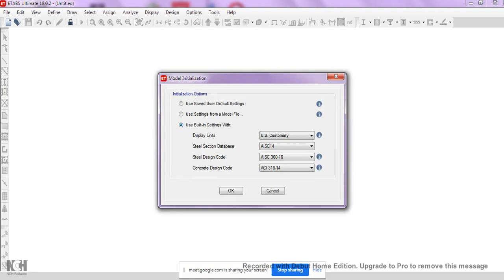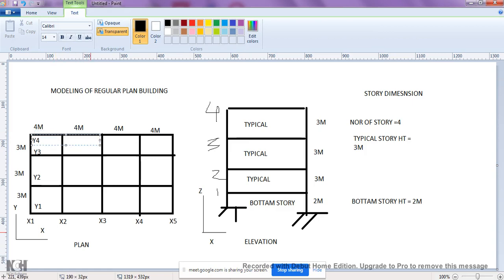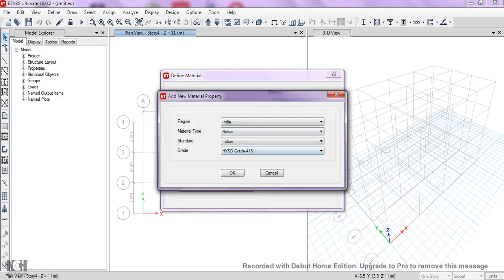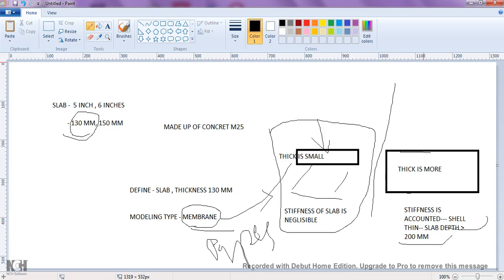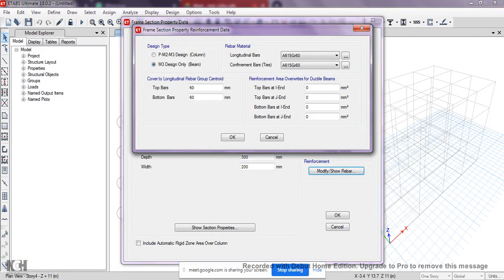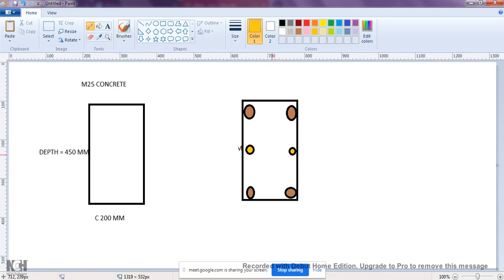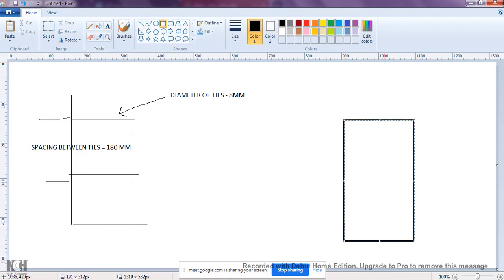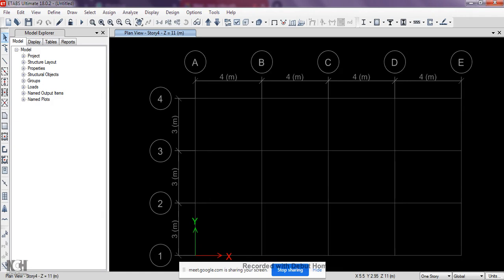Etabs Class-1,Modeling of Regular Spaced RC Plan Structure,Define Material & Sectional Property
1) Choice the Units, Codes, Section Database
2) Define Grid Dimension and Story Dimension
3) Define Material Property- Concrete Grade M25 and Rebar HYSD 415 ,500
4) Define Floor properties such as Slab thickness , Material, Type of Behavior
5) Define Beam Cross section-width and Depth
6) Define Column Cross section- width and Depth, Reinforcement Pattern , Number of Bars, Diameter of Bar